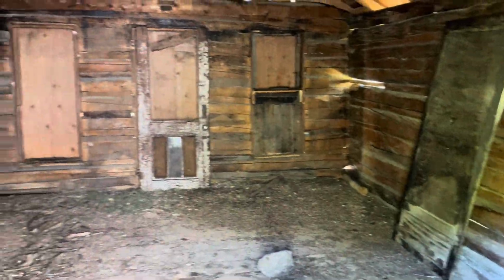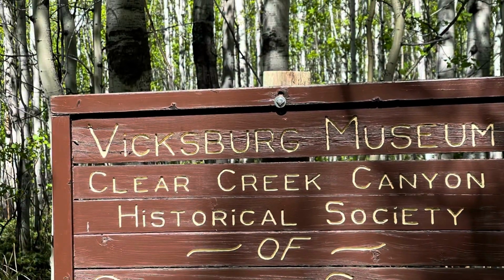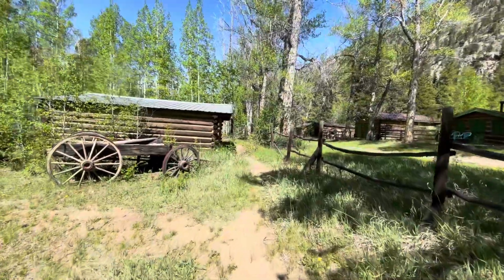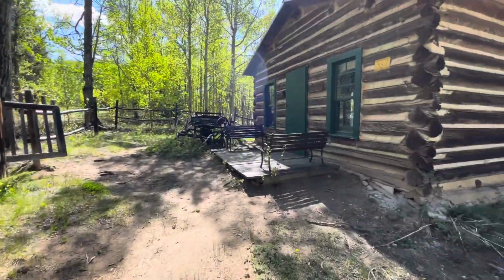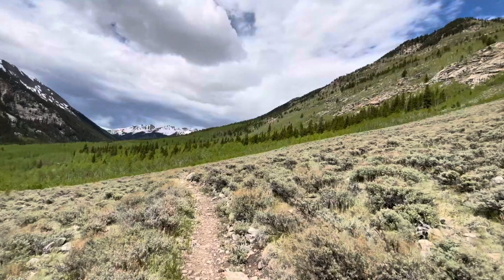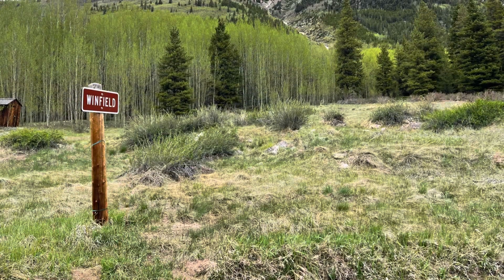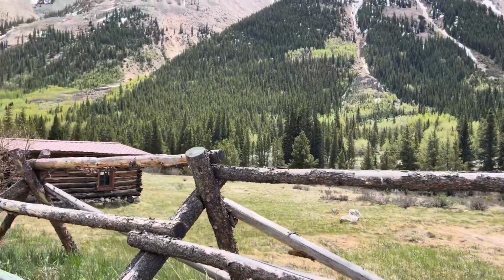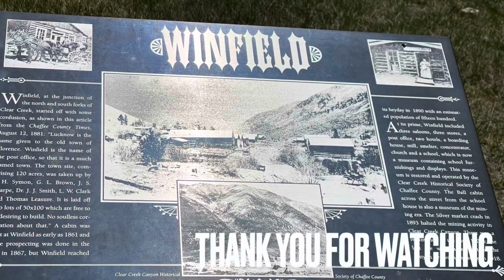Exploring Colorado: Clear Creek Reservoir Area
A review of free campsites that you can reach while towing a popup camper. Budget travel ideas and tips for the average Joe.

ATLASLAVA Men's Fleece Lined Softshell Jacket:

Columbia Men's Fairbanks Low Sneaker:

Secondary Amazon Link For Sneakers:

The Sirui 3T-35K Table Top/Handheld Video Tripod:

GoPro HERO12 (Hero 12) Black:

EZColoris 2 Pack Lavalier Microphones for Android:

Anker Portable Charger, 313 Power Bank (PowerCore Slim 10K):